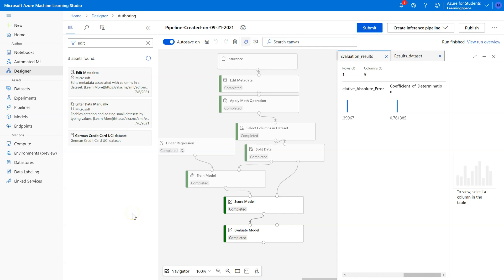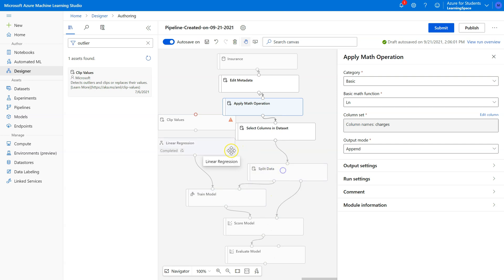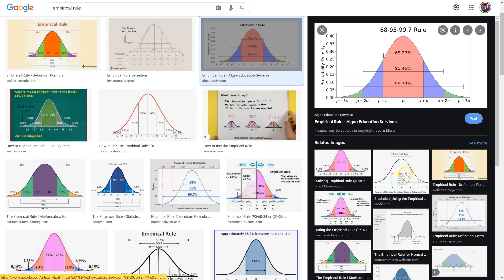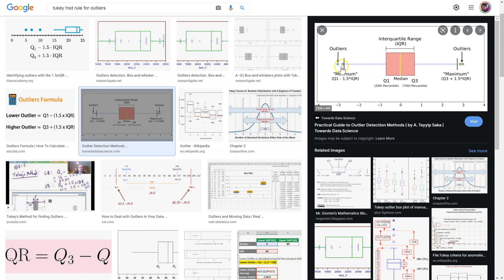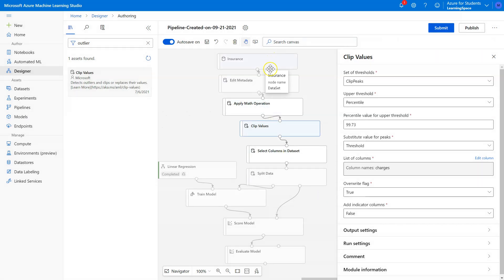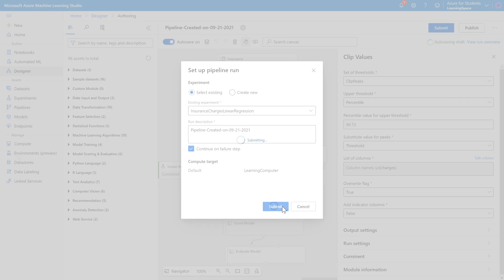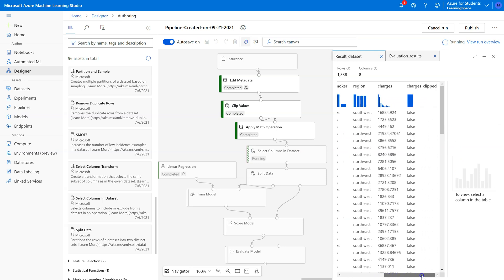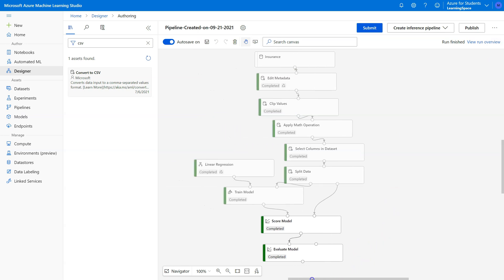New Azure ML Studio: Managing Outliers with Clip Values pill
This playlist is featured in two of my books. Currently, these books focus on the Azure ML Studio (classic) version with the New Azure ML Studio featured as a supplementary chapter. But they will soon be revised to use the New Azure ML Studio workspace entirely.

1. Data Analytics and Machine Learning

2. Data-Mining Projects and Database Essentials